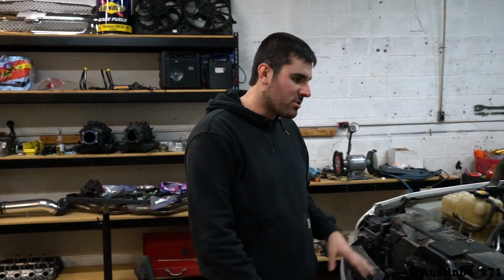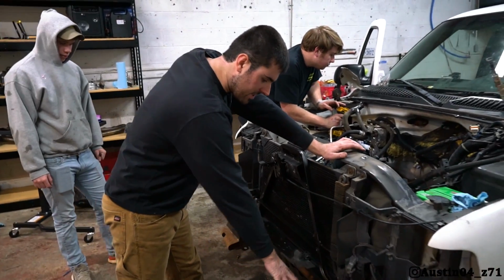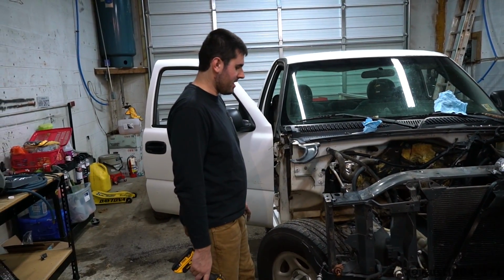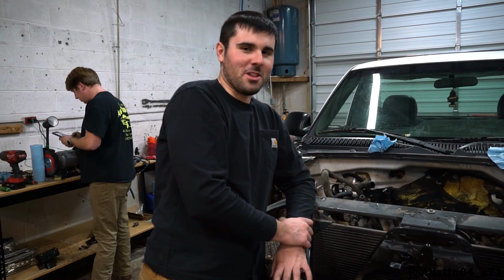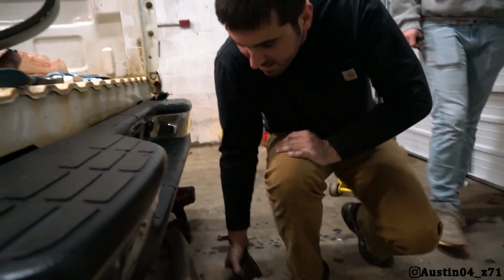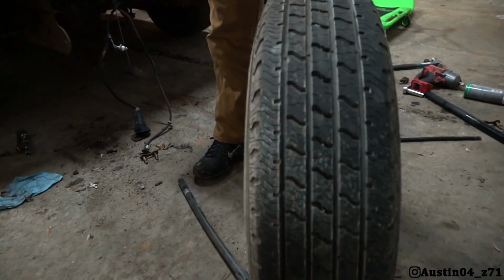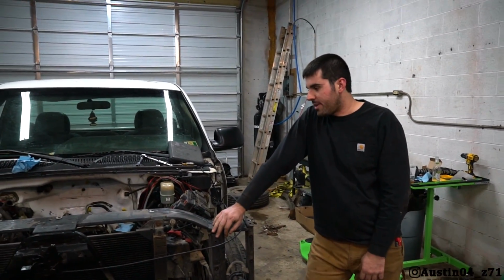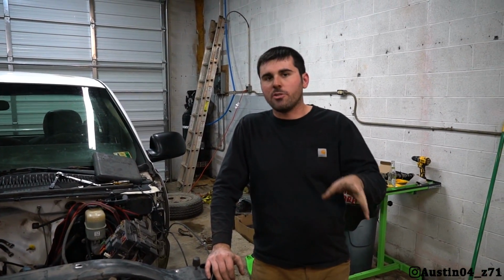Making The Round Body Burnout Truck A Cateye *Cateye Conversion*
Duramax Modifications
EGR Delete
5" Straight Pipe exhaust
S&B Cold Air Intake
Edge CTS2 Tuner
EFI Live Tuning
FASS Lift Pump

*Cateye Modifications*
Engine Modifications-
Texas Speed Stage 3 Cam
PRC Stage 2.5 heads
Speed Engineering Headers
Cold Air Intake
Dual Exhaust With an X-pipe
MSD Ignition Coils
Tuned With HP Tuners
Mild Trans Build, Coverter, Corvette /servo, wider bands, more clutch plates, valve bodies.
Stock 3.73 Gears

Truck Modifications
4" Rough Country Lift
22x12 Fuel Forged FF19
35x12.50 Toyo Open Country RT

- Outro Jerry Folk - In My Soul